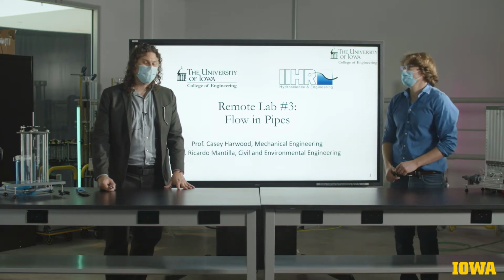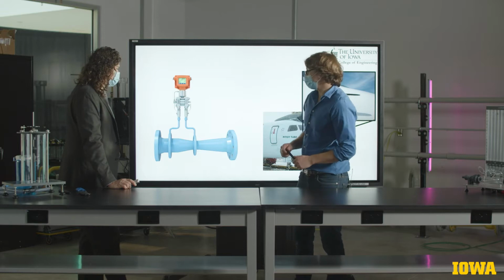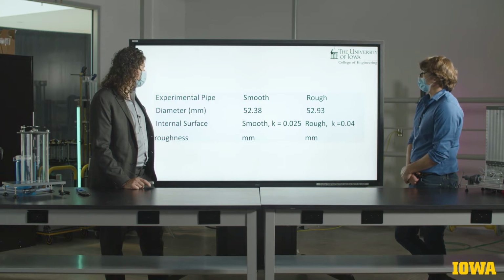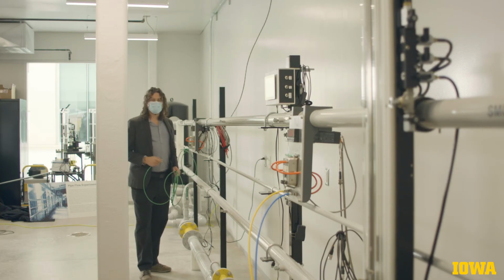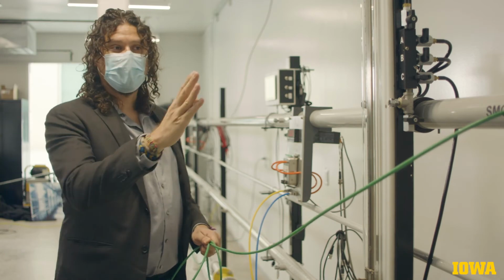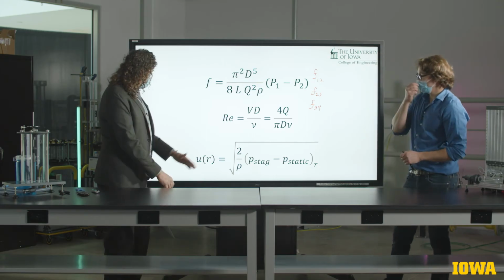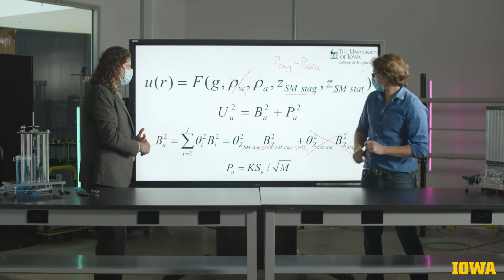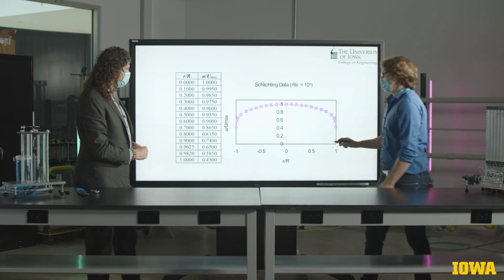Fluid Dynamics Lab #3: Measurement of Flow Rate, Velocity Profile, and Friction Factor in Pipe Flows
University of Iowa College of Engineering
Prof. Casey Harwood
Prof. Ricardo Mantilla